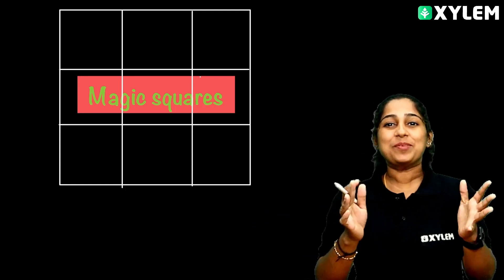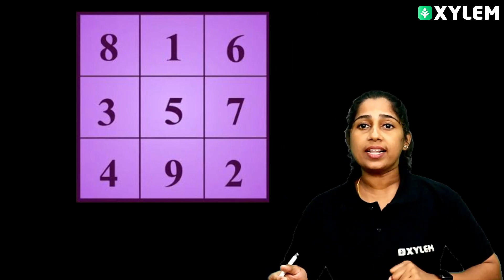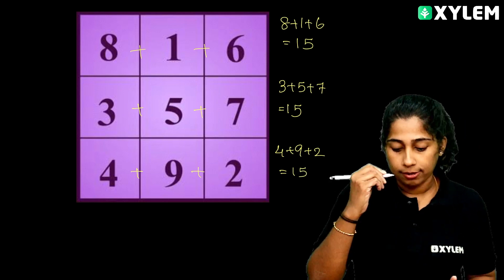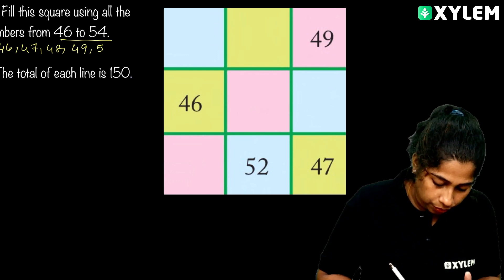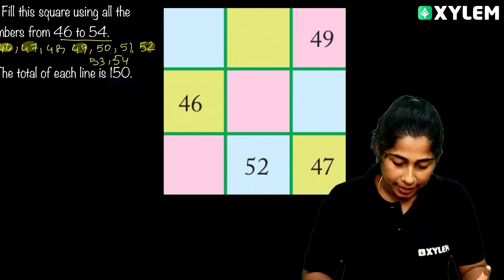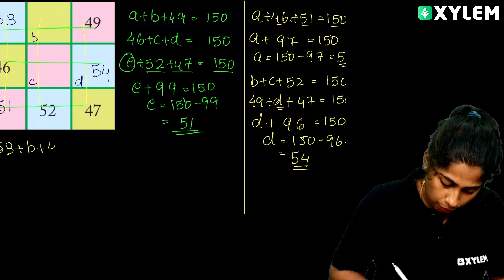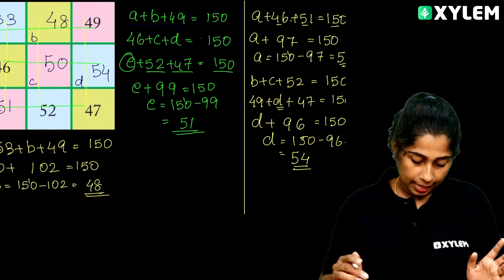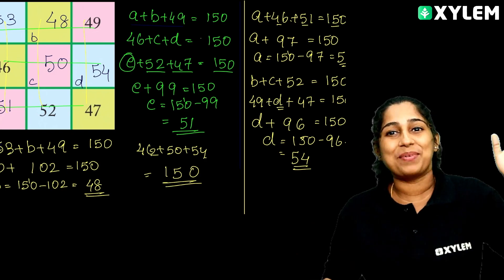Class 5 CBSE MATHS | Chapter: "Magic Square" can you see the pattern? | Xylem Class 5 CBSE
Our channel offers a diverse range of videos covering various subjects taught in Class 5, ensuring comprehensive knowledge acquisition. From English language lessons to Mathematics tutorials, Science experiments to Social Studies discussions, our team of experienced educators presents engaging and interactive lessons that cater to the learning needs of young minds.